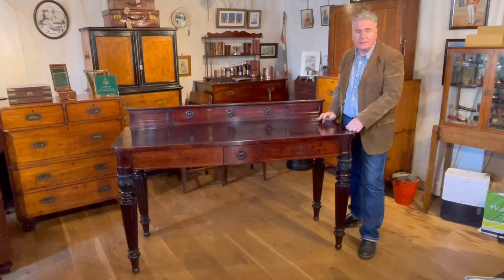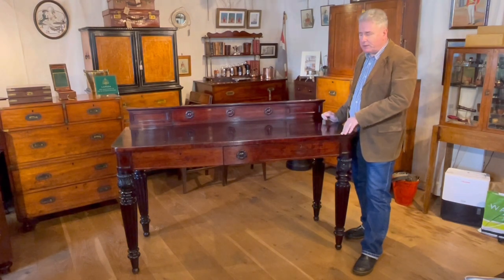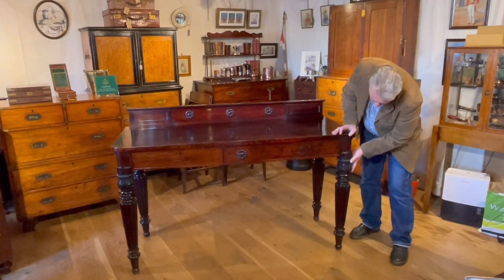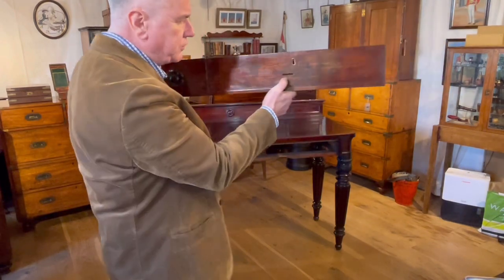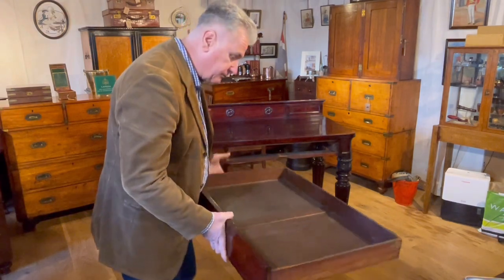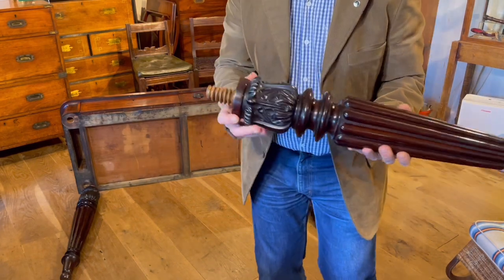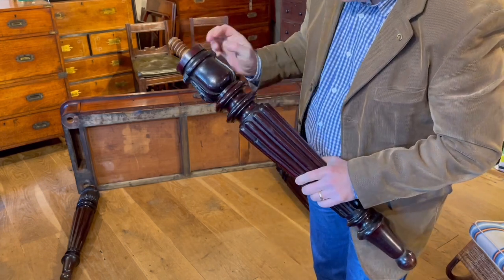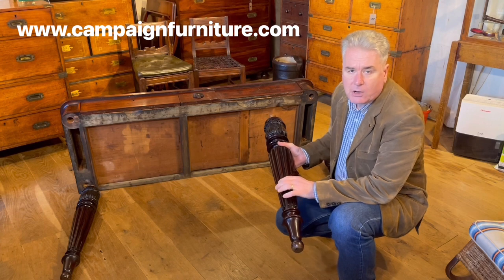A portable Serving Table made to dismantle.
A Campaign Sideboard or Serving Table from the early 19th century, made to dismantle.